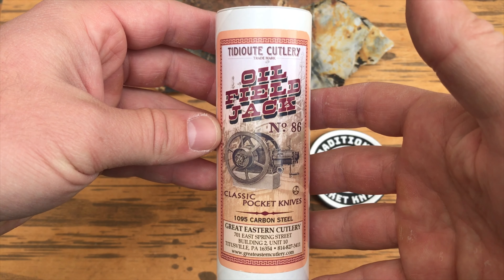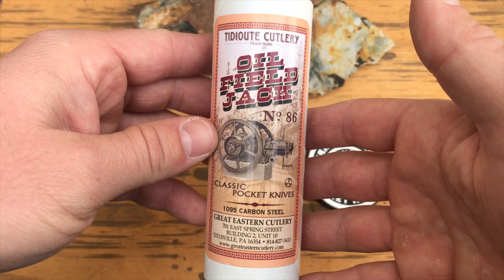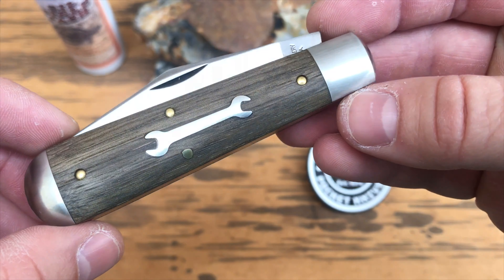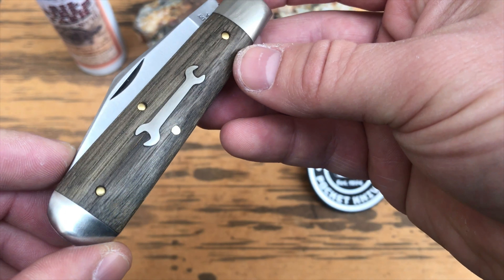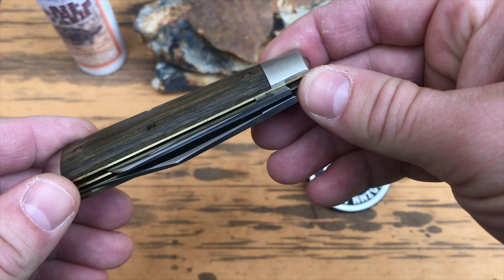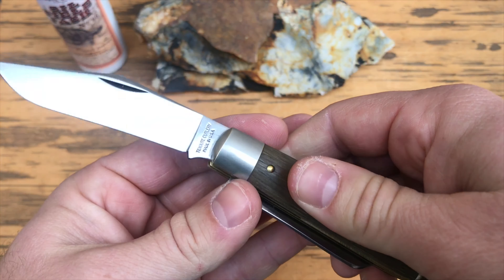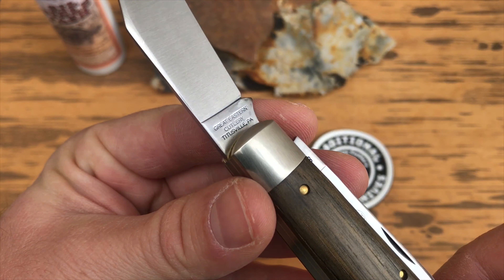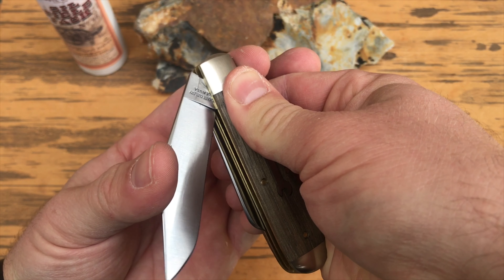Great Eastern Cutlery #861219 Tidioute Cutlery Oil Field Jack Oil Sucker Rod Wood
Blades: 2.
Closed Length: 3.87".
Open Length: 6.93".
Width: .625".
Handle Material: OilSucker Rod Wood.
Handle Length: 2.875".
Blade Styles: Clip, Sheepsfoot.
Blade Material: 1095 High Carbon Steel.
Blade Thickness: .11".
Blade Lengths: 3.25", 2.70".
Blade Finish: Satin.
Pulls: Regular (thumbnail).
Pull Strength: 8/10, 7/10.
Half Stops: Yes, both.
Bolster Material: Brushed Nickel Silver.
Liner Material: Brass.
Pinning Material: Brass.
Backsprings: 2.
Backspring Material: Steel.
Weight: 2.50 oz
Shield Material: Brushed Nickel Silver.
Made In: Titusville, PA.
Release Date: November 1, 2019.